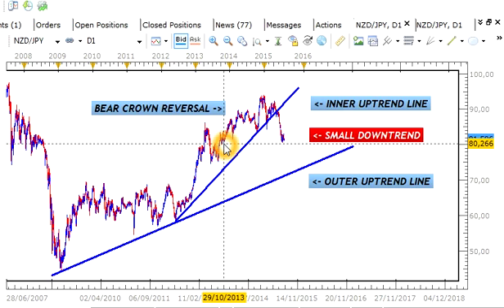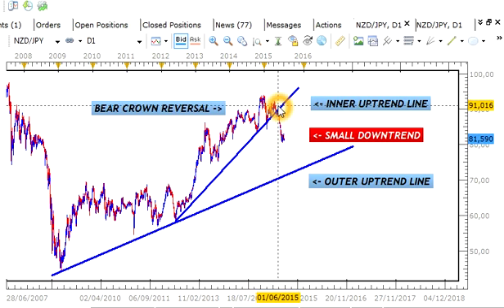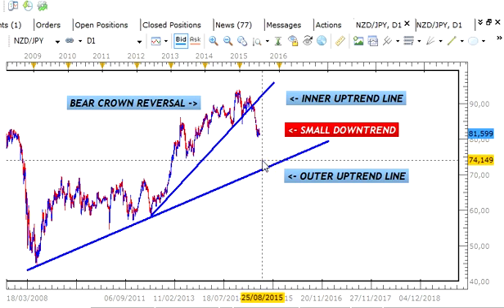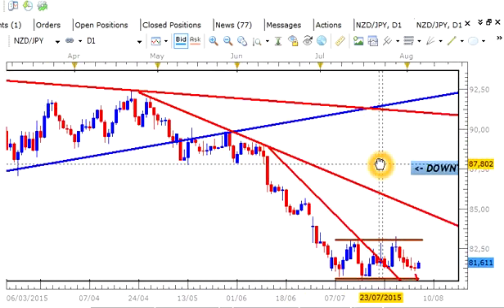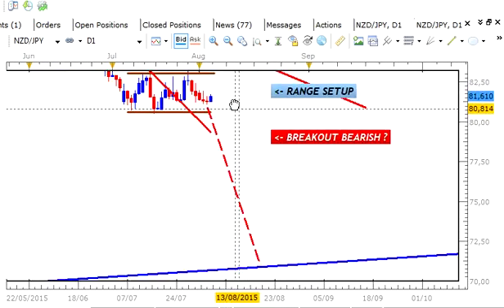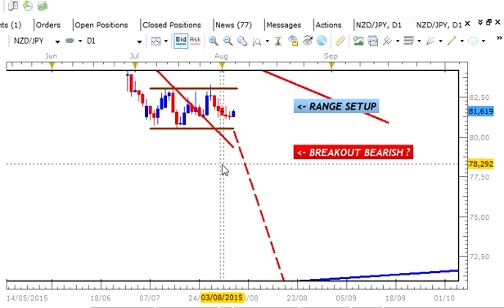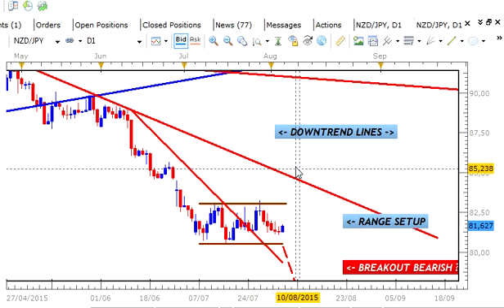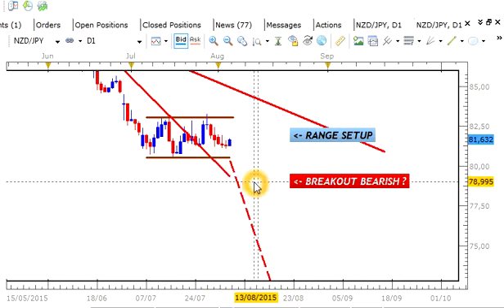NZD JPY - RANGE SETUP TO CONTINUE DOWNTREND, AUGUST 6, 2015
After breaking the Inner Uptrend Line with a Bear Crown Setup, a Range Setup has now been formed. With a strong Break of Support, more Pips lie ahead for traders.